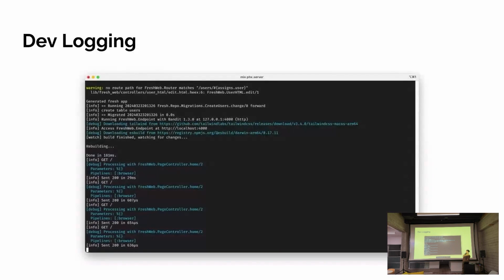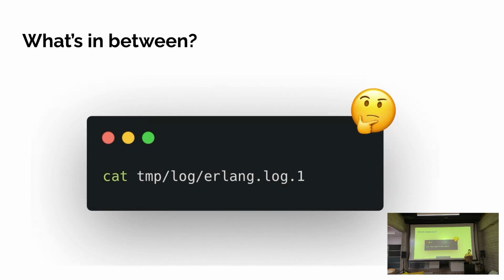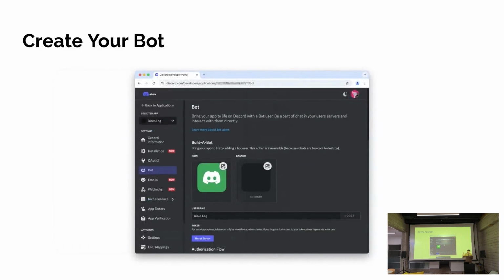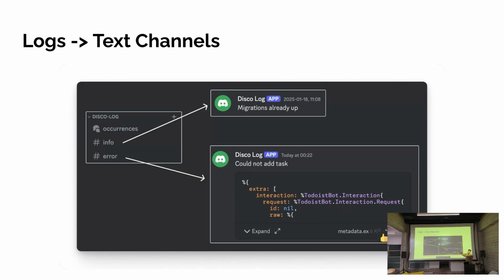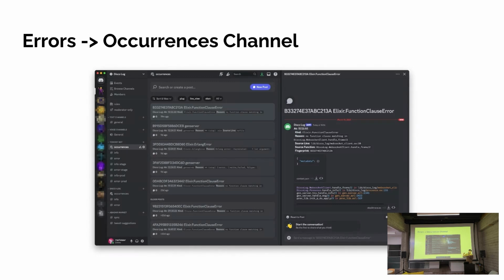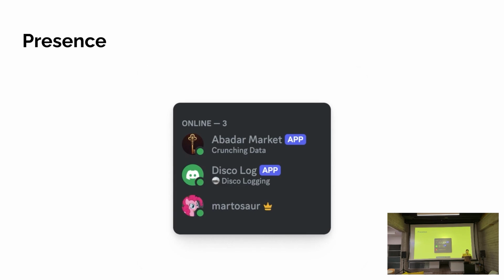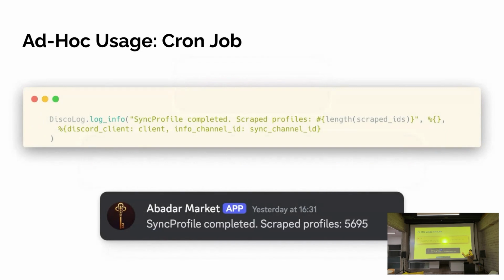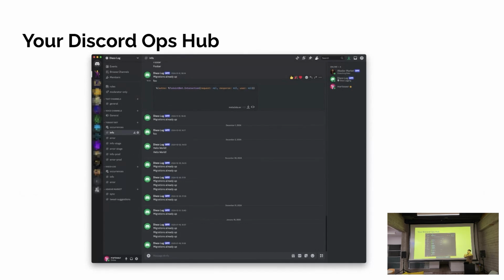DiscoLog – Discord as a Logging Service | Alex Martsinovich, San Francisco Global Elixir Meetup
​Global Elixir Meetups bring together Elixir devs for a week full of talks, code, and community – streamed straight to you from all around the world.

💎 This talk was presented at San Francisco Global Elixir Meetups, which was a part of Global Elixir Meetups.